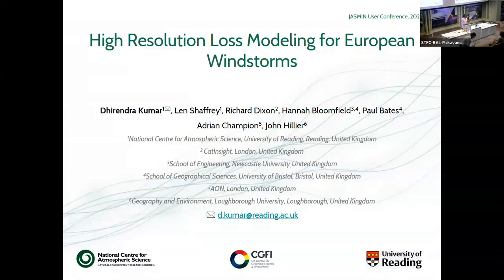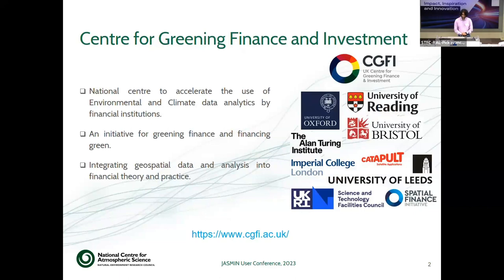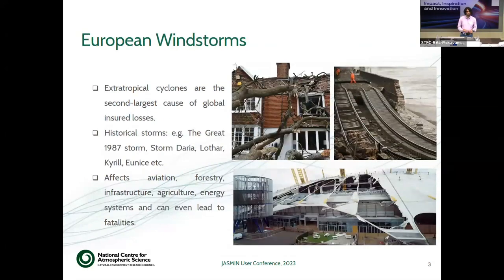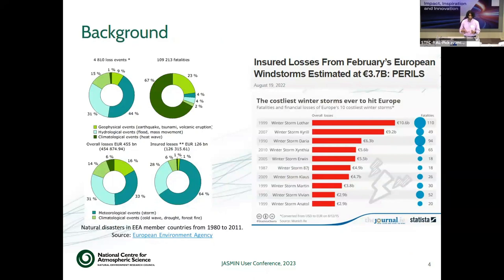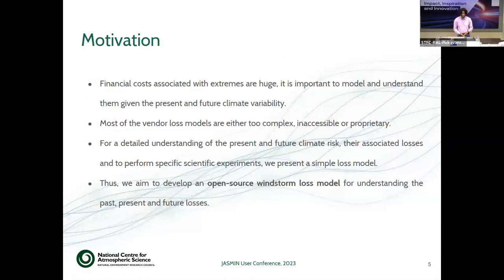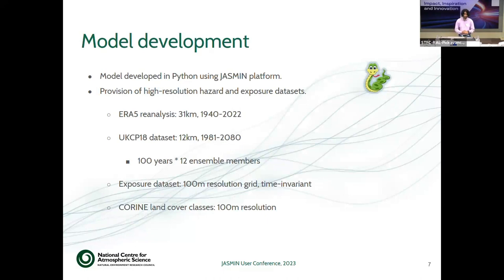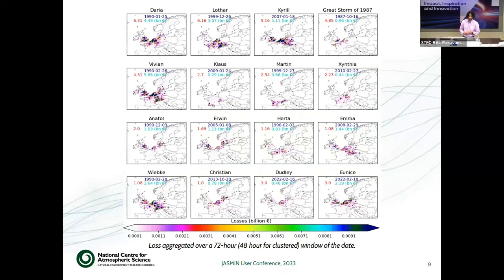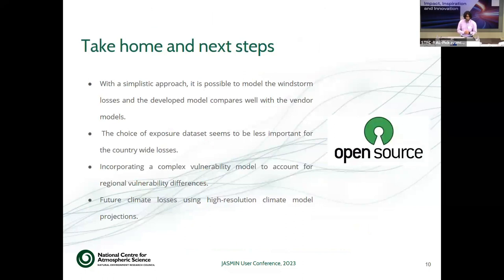High Resolution Loss Modelling for European Windstorms - JASMIN Conference 2023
The 2nd talk in our user highlights session by Dhirendra Kumar from the University of Reading. This talk explores

A recording from Day 1 of the JASMIN user conference 2023.